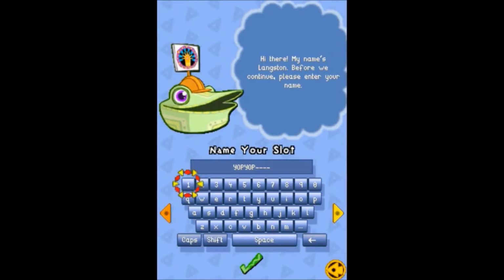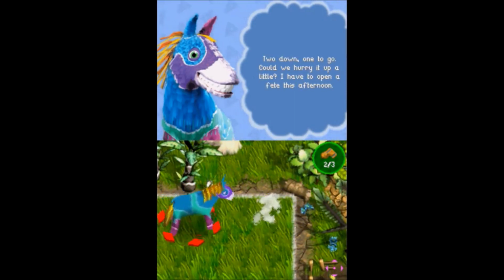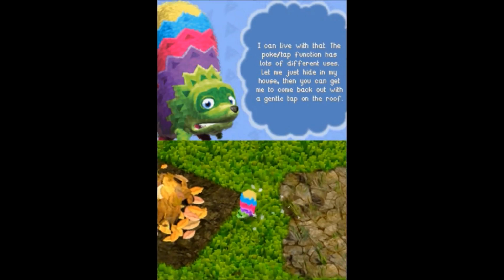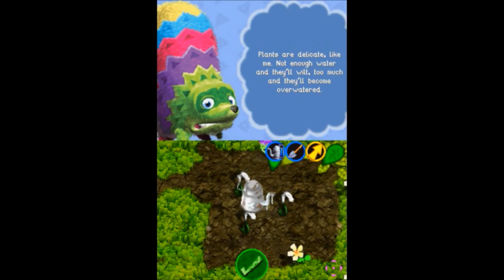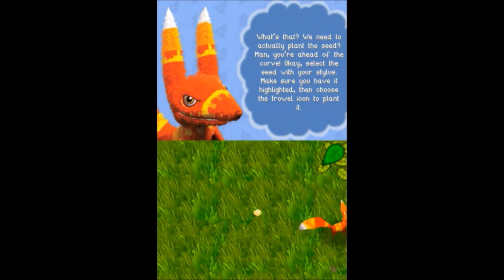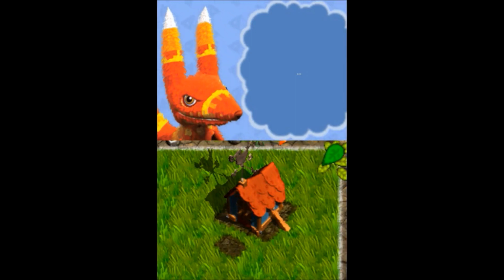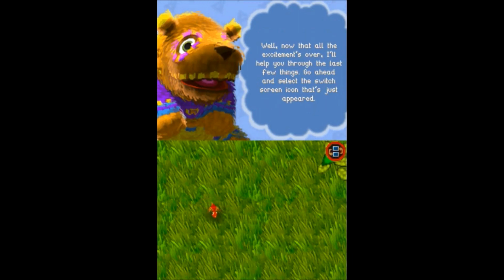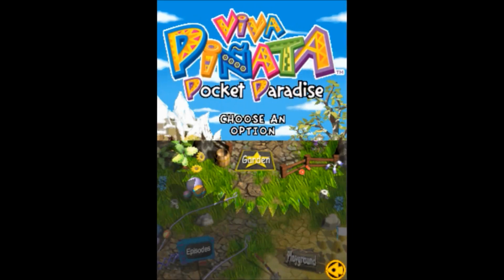The Tutorial Episode - Viva Pinata Pocket Paradise - Part 1 Let's Play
boring boring tutorials but every game has to have them. This games tutorials go on way too long though so I dedicated a single episode to all the tutorials so you can skip this if you want

Social Networks for updates and discussion.

I also have a Twitch were I occasionally stream ps4 games (no mic but audio added afterwards and both versions are put on youtube afterwards)

If you would like to donate towards better recording equipment or just if you are an awesome person with money to waste then please use my email below to send me money via Paypal. All you have to do is click personal and then send money and put the email in. If you decide to then THANK YOU SO MUCH OMG!!!

Please don't forget to like or dislike if you wish and please comment if there is anything you wish to suggest or if you just wanna chat coz I always respond to my comments and I really appreciate every one of you. With that, have a nice day! :3